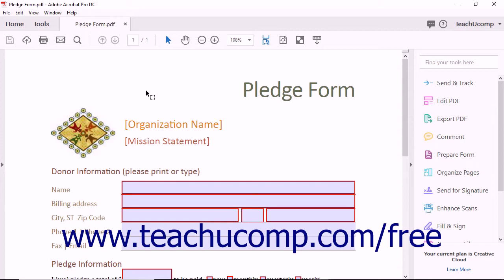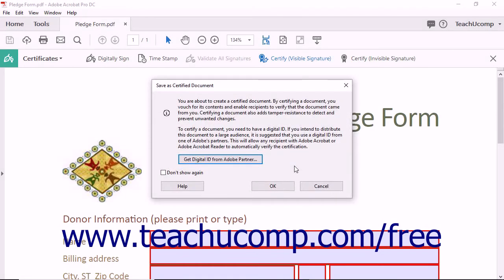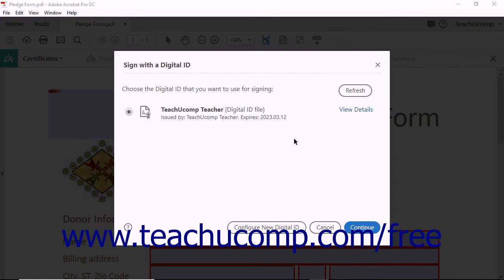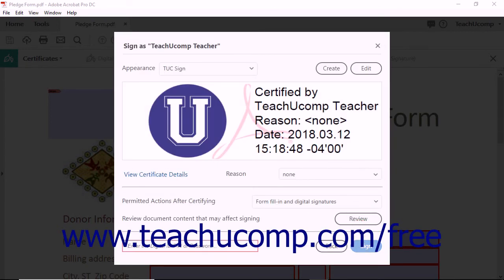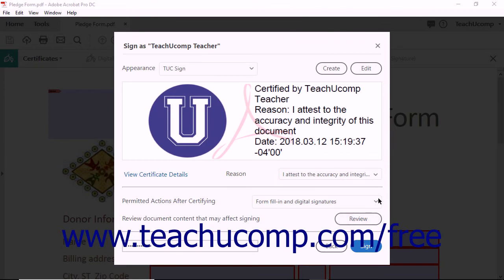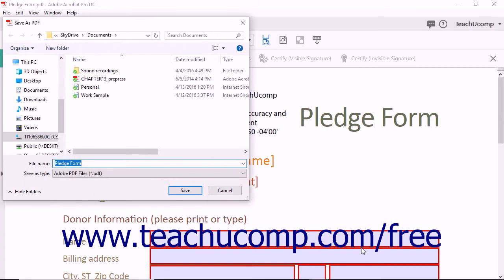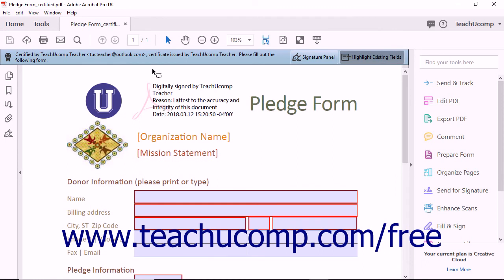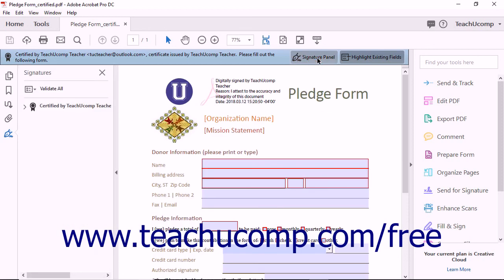Acrobat Pro DC Tutorial Using Certifying a PDF - Adobe Acrobat Pro DC Training Tutorial Course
Learn about Using Certifying a PDF in Adobe Acrobat Pro DC Visit us today!